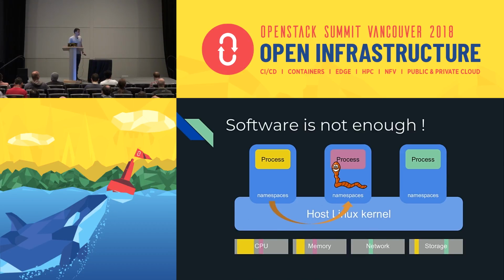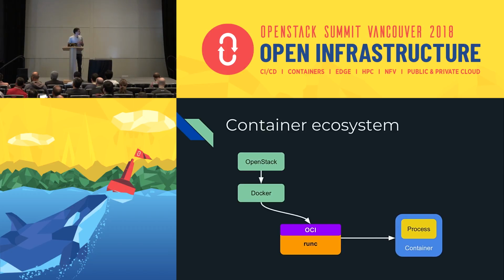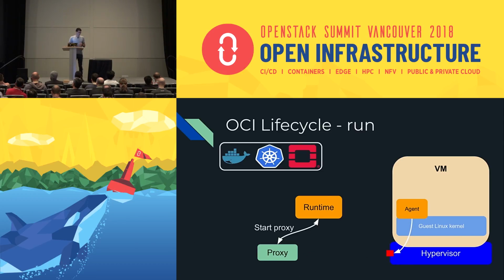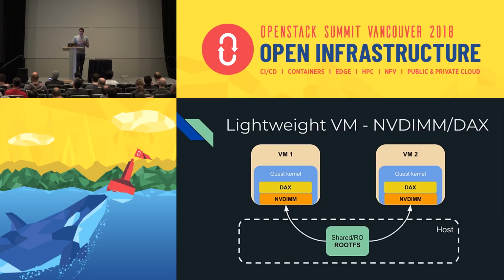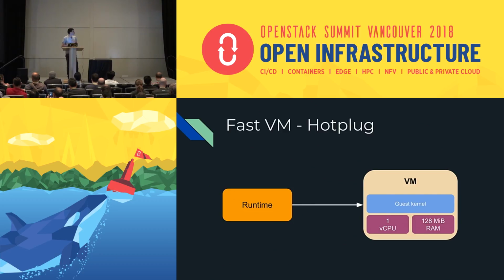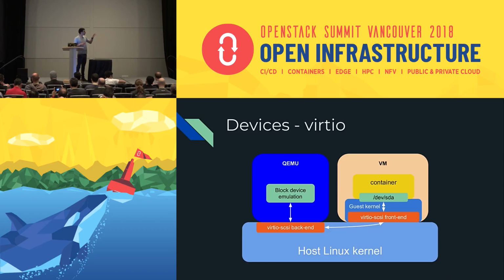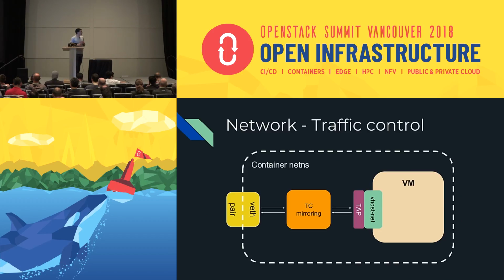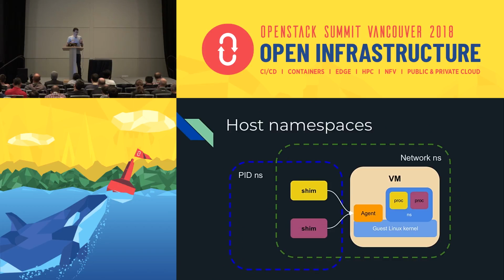Kata Containers The way to run virtualized containers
Kata Containers is a new open source project merging two hypervisor-based container runtime efforts: Hyper's runV and Intel's Clear Containers. Providing an OCI and CRI compatible runtime, it is seamlessly integrated with OpenStack containers services. Each container, or each sandbox as defined by Zun, is hypervisor-isolated and runs inside a dedicated Linux VM. Combining Zun and Kata Containers provide OpenStack users with a much stronger isolation layer between all containerized workloads.

Kata Containers is an open source project that brings the security of hardware virtualization to containers through lightweight VMs, without deteriorating performance. Kata is for the teams who want to keep (or start using) containers, but recognize that traditional containers dont always provide adequate security. Kata Containers is an OCI compatible runtime, and thus seamlessly plugs into both Docker and Kubernetes, and also therefore Zun.

Speaker(s):
Sebastien Boeuf